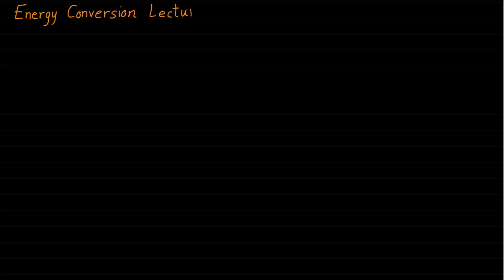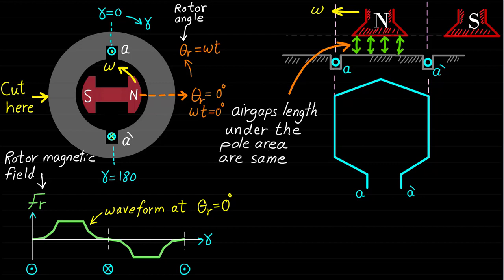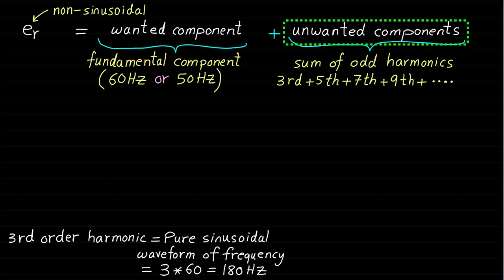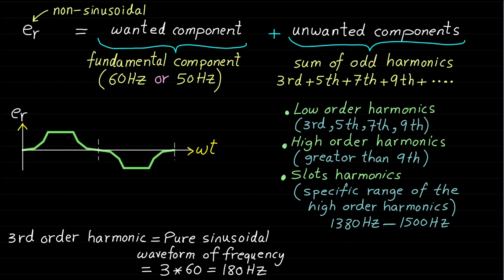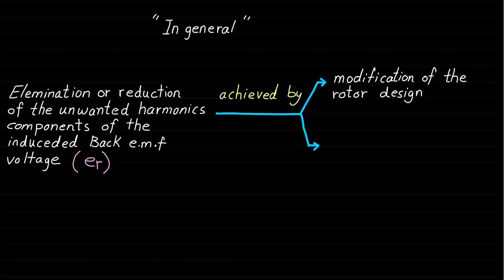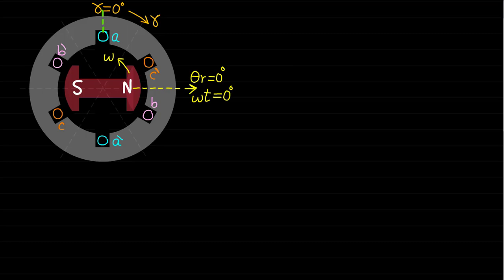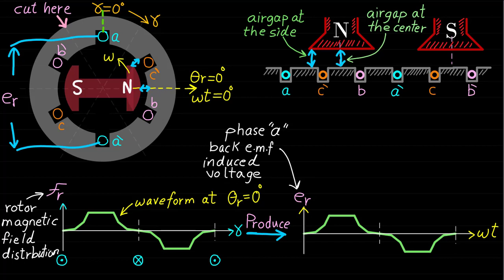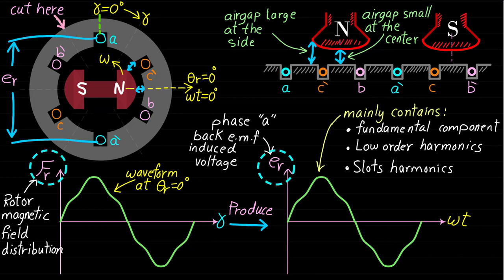Synchronous Machines - Armature Windings (Part 2)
In this lecture, we will try to lean how to improve the trapezoidal rotor magnetic field distribution and the back emf induced voltage waveforms when we have salient pole synchronous machine with concentrated armature windings.